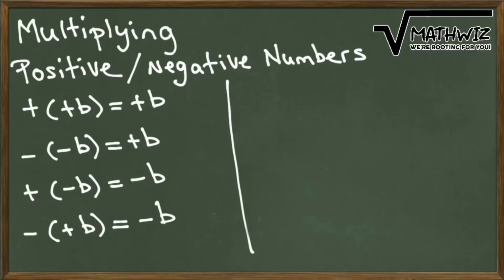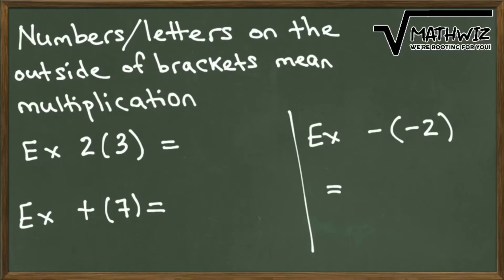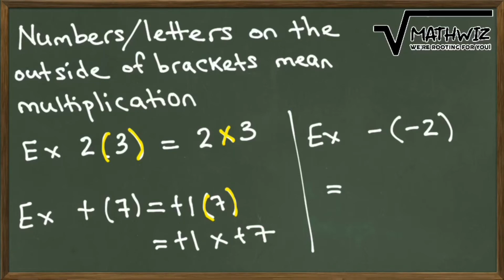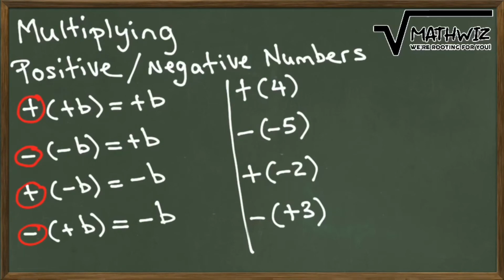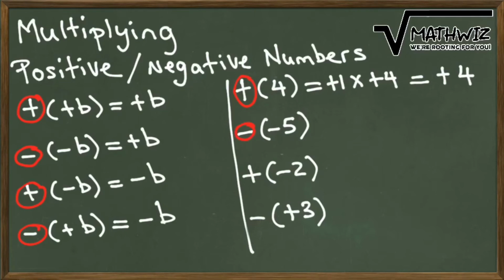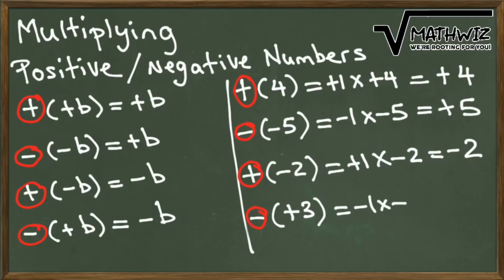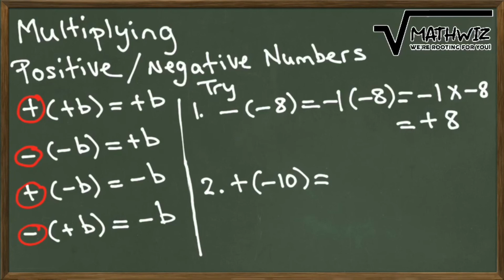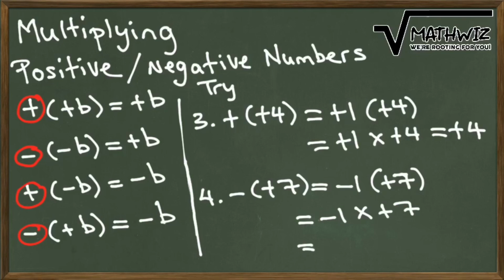Algebra | Multiplying Directed Numbers Pt 3 | CXC CSEC Math Syllabus | BY Caribbean Teacher